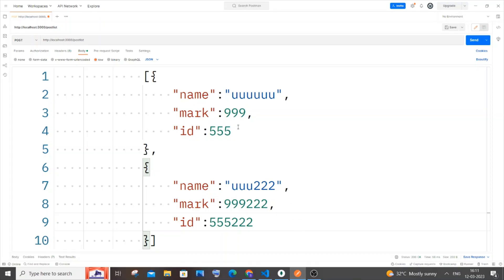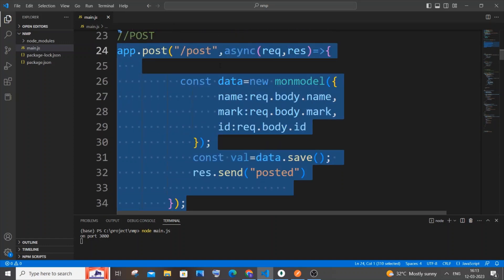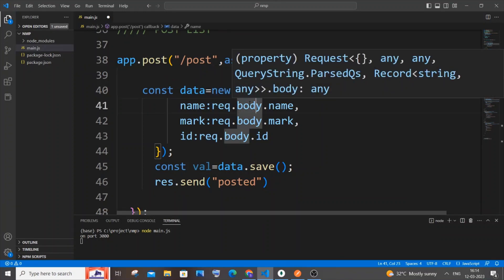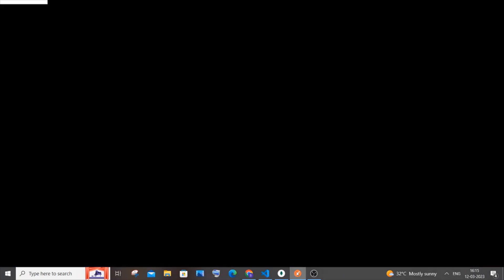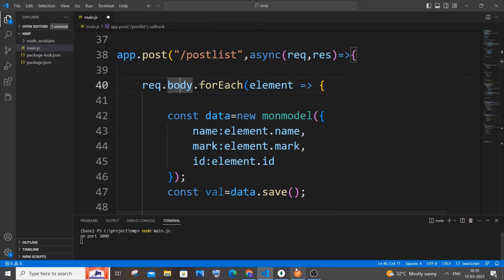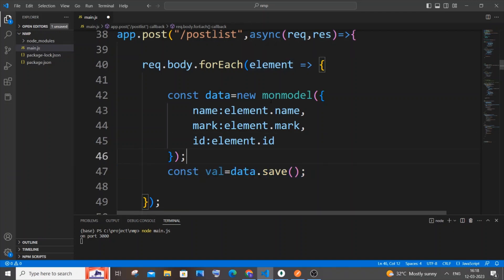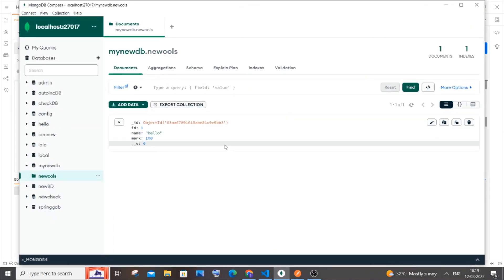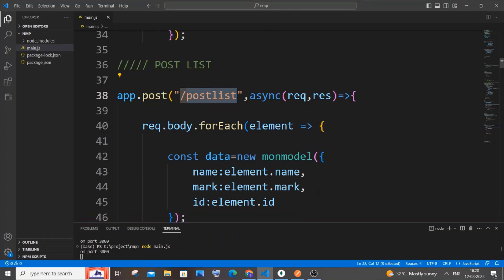POST List of JSON object data in Mongodb using Node JS and Postman tutorial | REST API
How to post list or array of json data into mongodb database in rest api using express node js mongoose and postman is shown